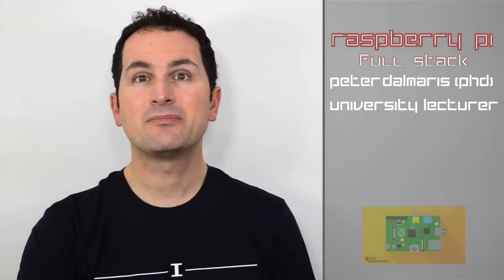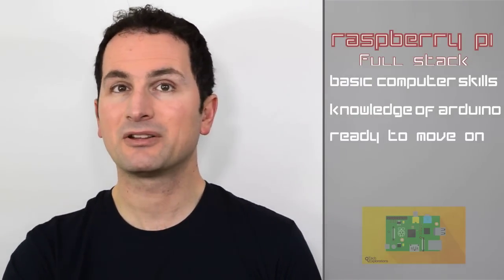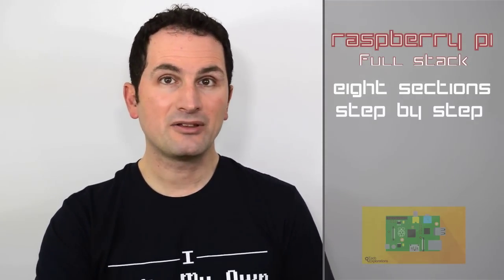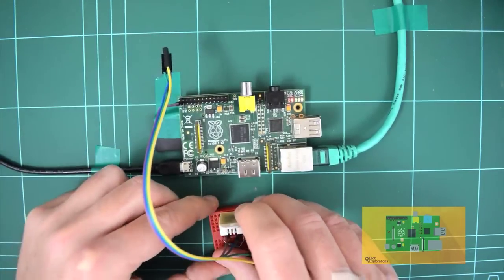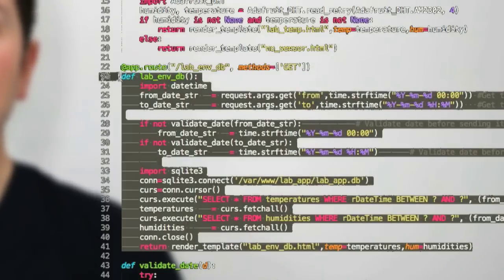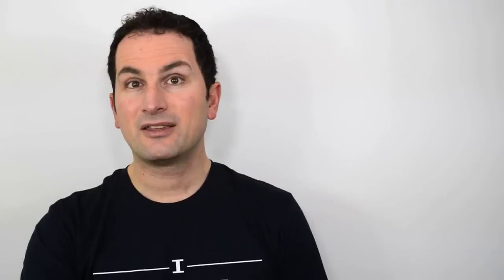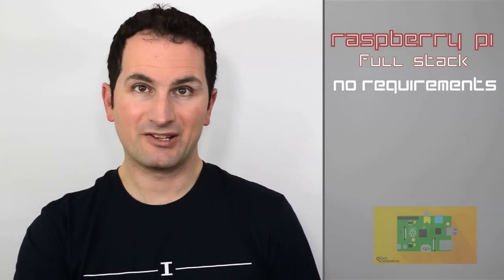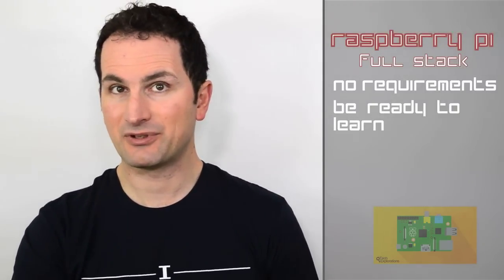Raspberry Pi: Full Stack Promo Video